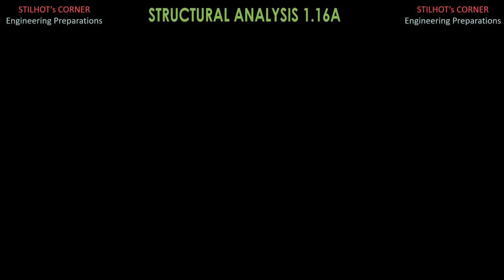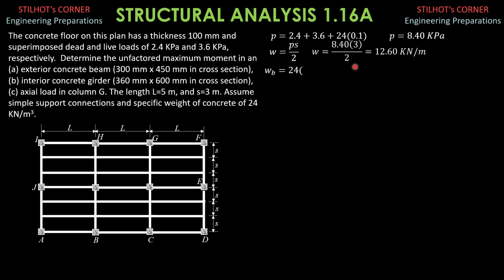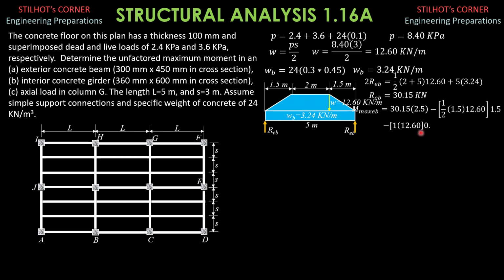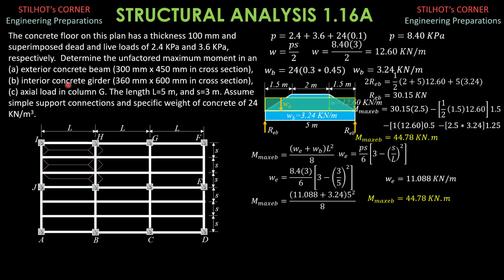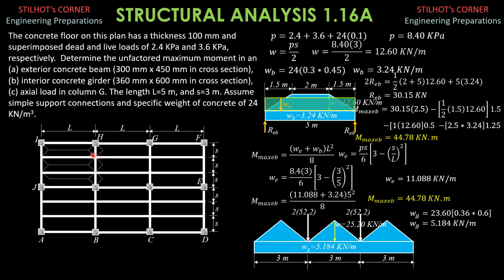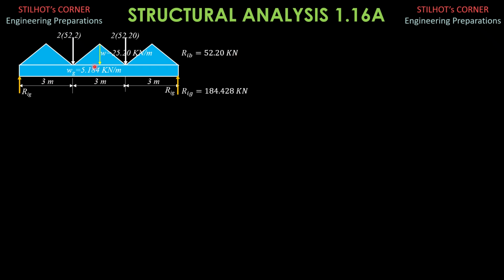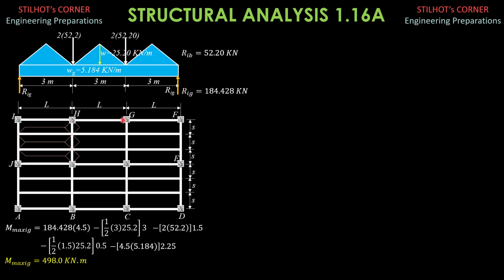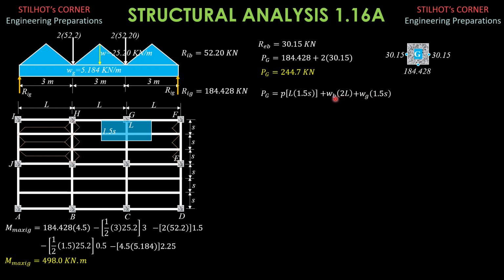STRUCTURAL ANALYSIS 1.16A on LOAD DISTRIBUTION